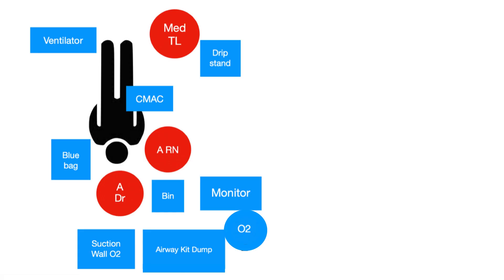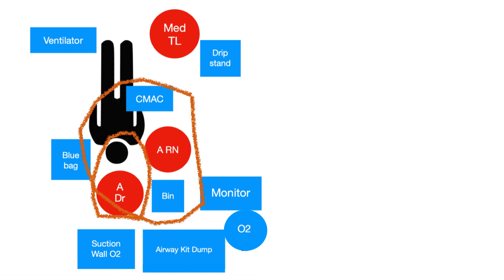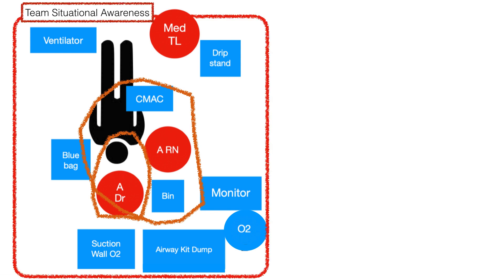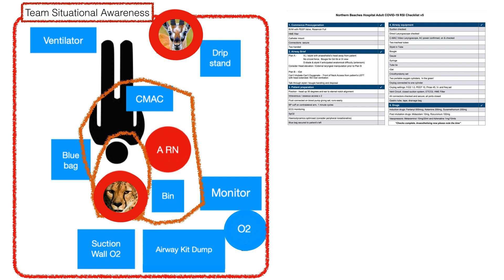Situational Awareness in COVID Intubation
IMPORTANT: THE PERSONAL PROTECTIVE EQUIPMENT (PPE) IN THIS VIDEO MAY NOT BE ADEQUATE. FOLLOW YOUR INSTITUTIONAL GUIDELINES. THE PURPOSE OF THE VIDEO IS TO DISCUSS HUMAN FACTORS, NOT THE SPECIFICS OF PPE OR RSI.

This video contrasts the roles and cognitive demands of the team leader and intubating clinicians during the intubation of a COVID-19 patient. It is hoped that by understanding this the team members can provide more mutual support and seamless care.

The overriding objective when providing airway management using transmission-based precautions is to maintain staff safety. This results in an approach that reduces aerosolisation risk, resulting in some changes to the normal process of RSI which are critical to get right.

The responsibility of the team leader is to remain vigilant to manage the patient while the airway team's attentional bandwidth is occupied 100% by the need to swiftly intubate.

The team share a common mental model derived from simulation training, action cards, a pre-brief, checklists, and a specific command sequence by the team leader.

Sorry I can't remember where I got the gazelle / cheetah analogy from - likely to be from the amazing Chris Hicks who is @HumanFact0rz on Twitter